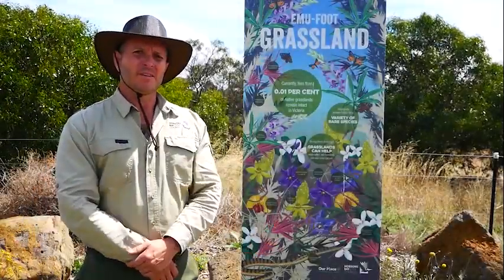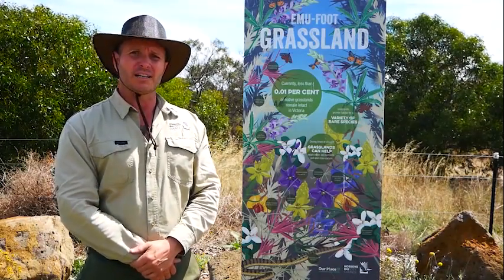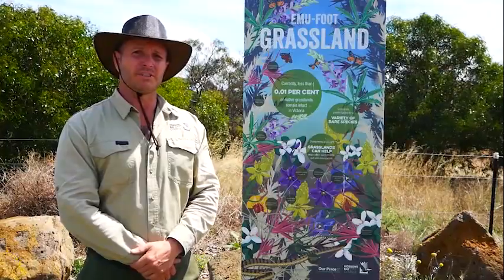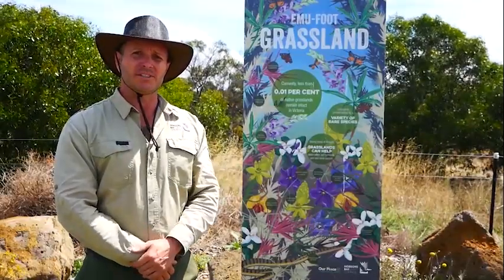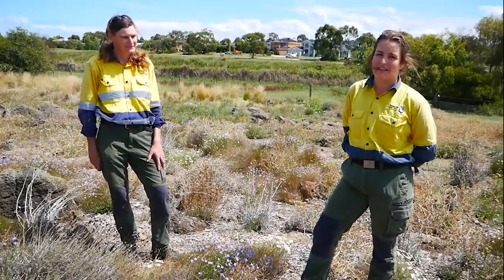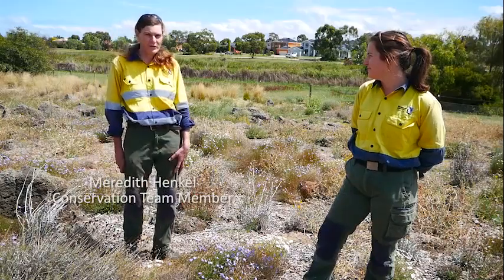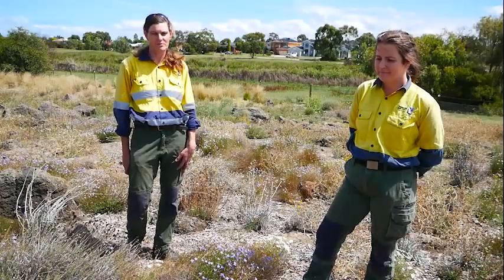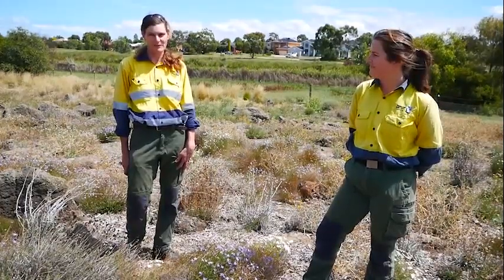Emu-foot Grasslands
Meet the conservation rangers looking after Emu-foot Grasslands in Altona Meadows.